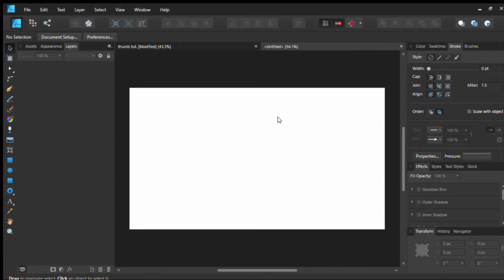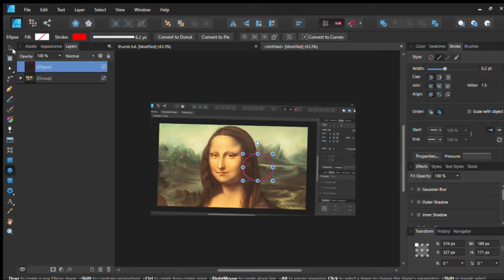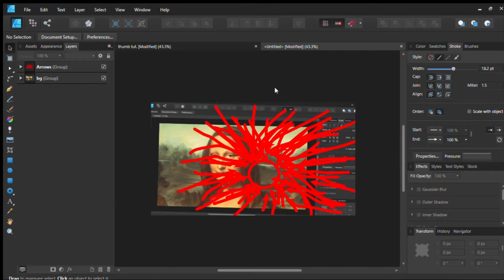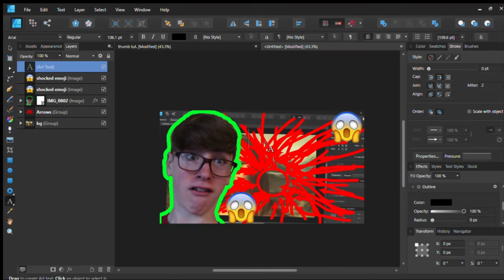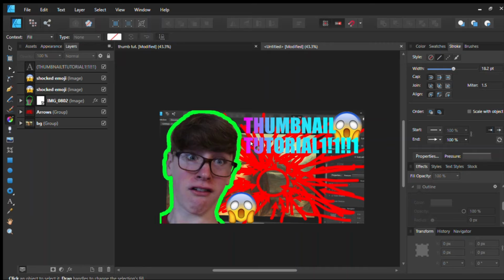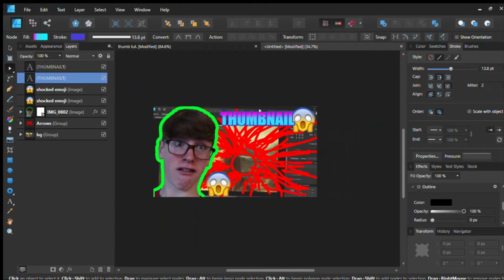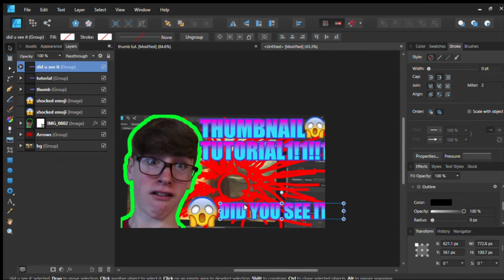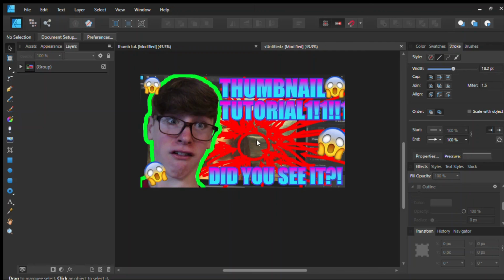How to Draw a PRO Thumbnail *INSANE* (comdy-ish)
Later I'm uploading a 5 ways to become a famous YouTuber video, and this was one of the ways, but i decided to just make this a video itself.
so yeah.